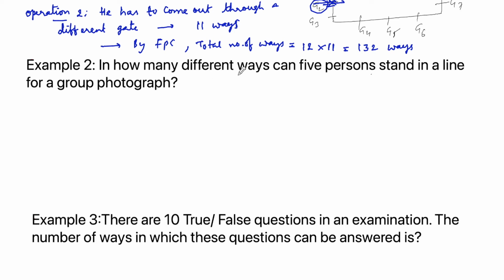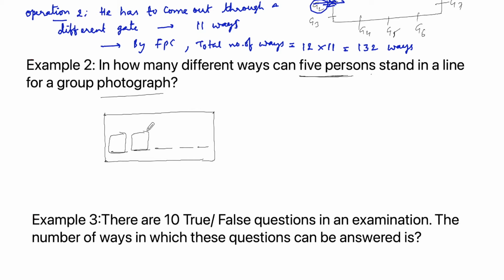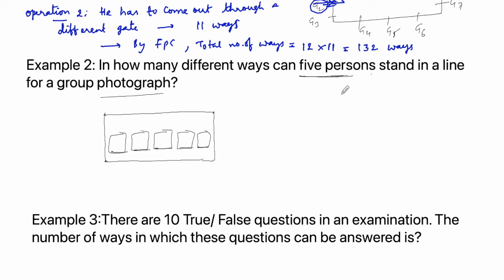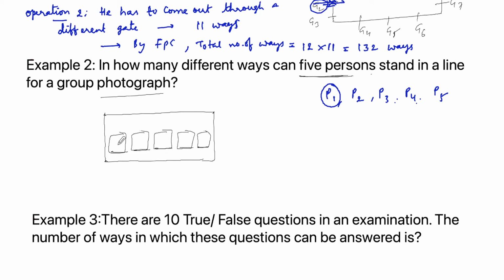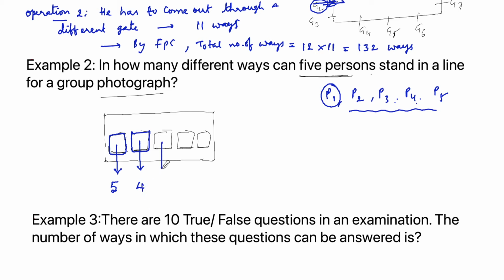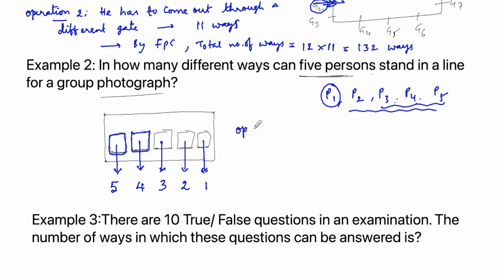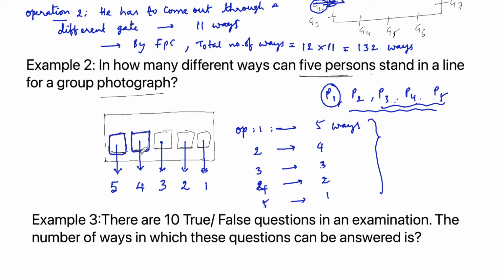In how many different ways can five persons stand for a group photograph|Permutations|FPC|NCERT|CBSE